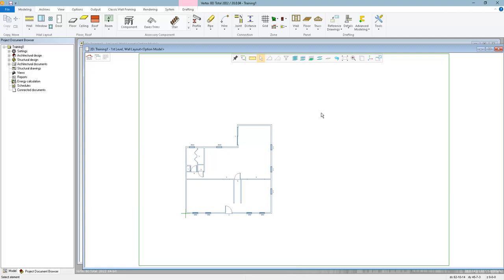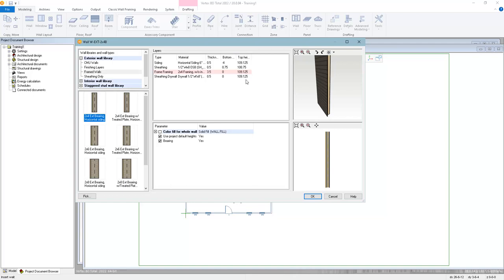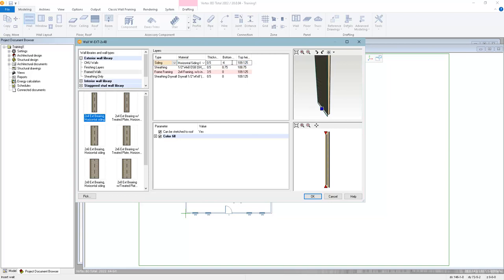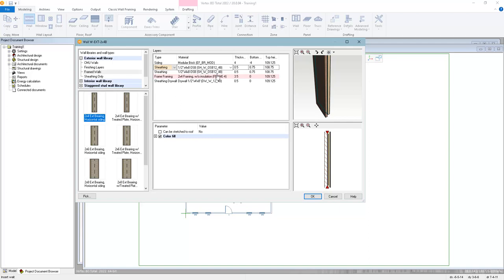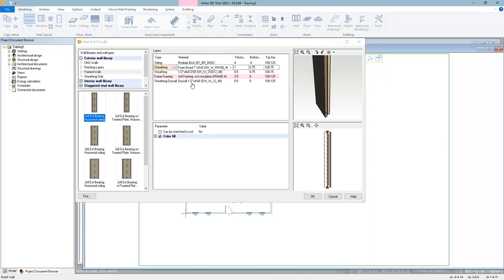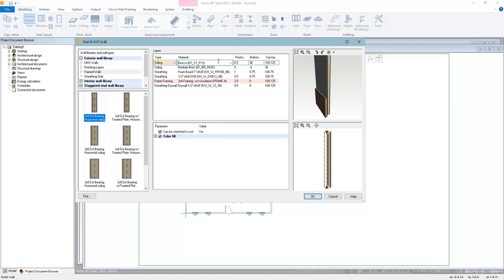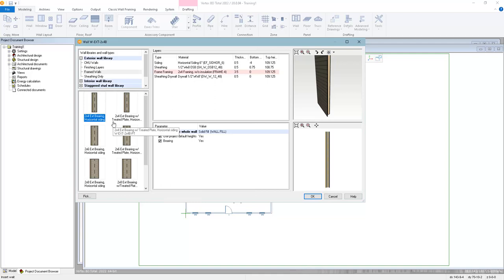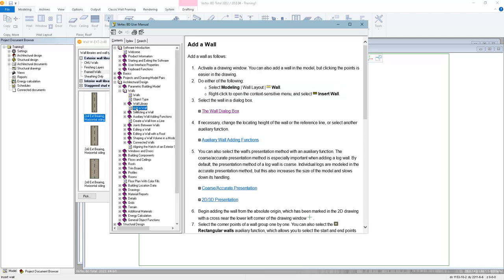3.1 Wall Dialog [Vertex BD Architectural Tutorial ft,inch]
Learn how to navigate the Wall Dialog box and edit layers of a selected wall.